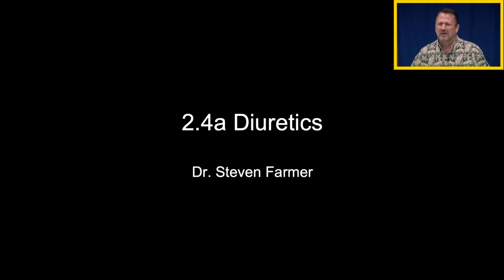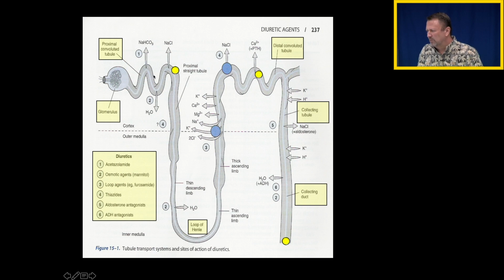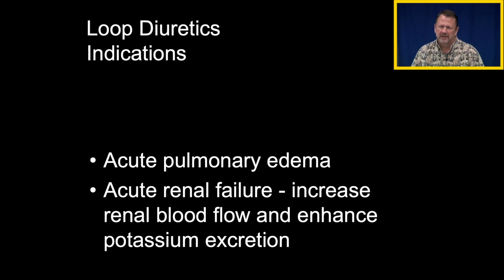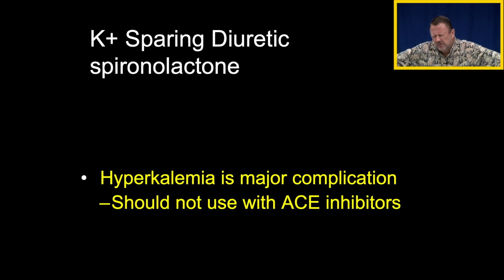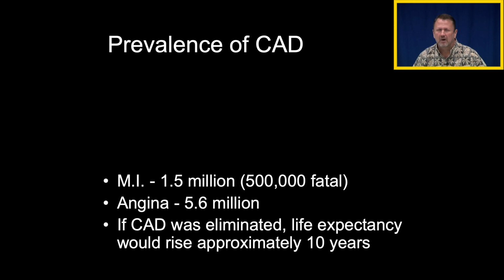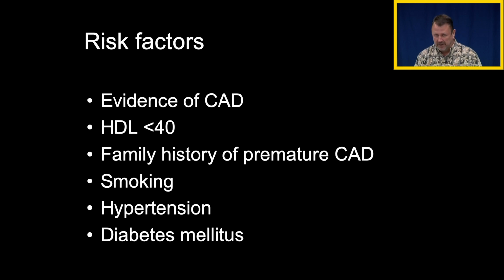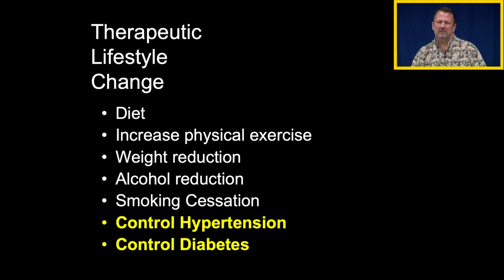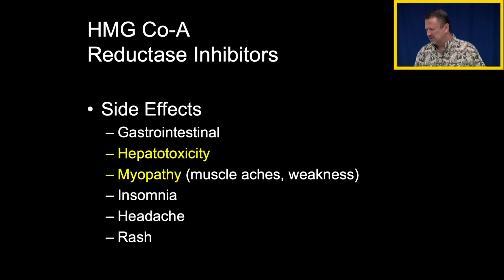2.4a Diuretics 2.4b Antilipidemics